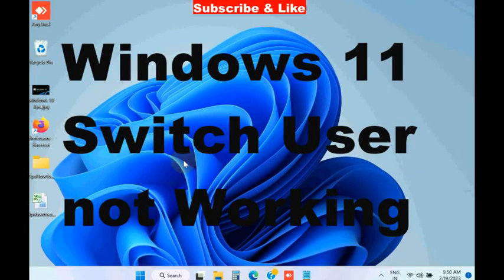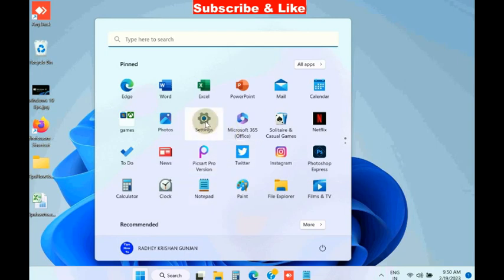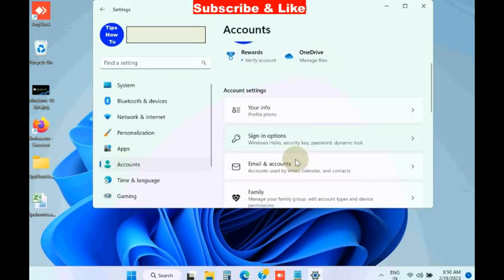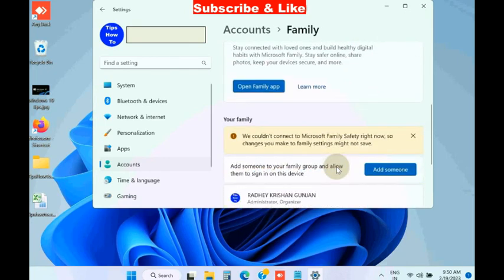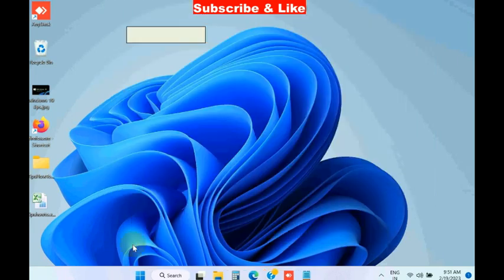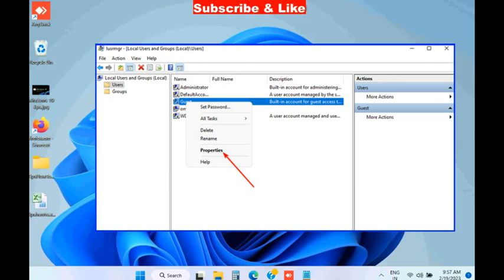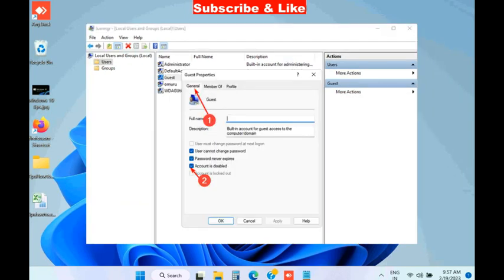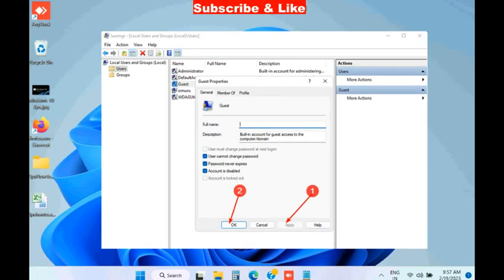How to Fix Switch User not showing or missing in Windows 11 / 10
switch user option missing windows 10 login screen,
switch user option missing windows 11,
cant switch users windows 10,
windows 11 switch user missing

Fix error